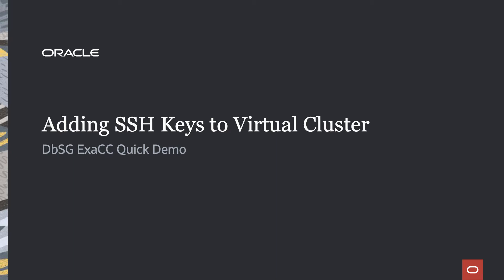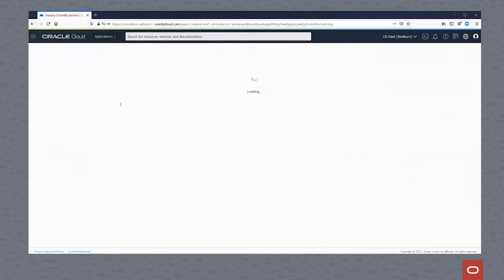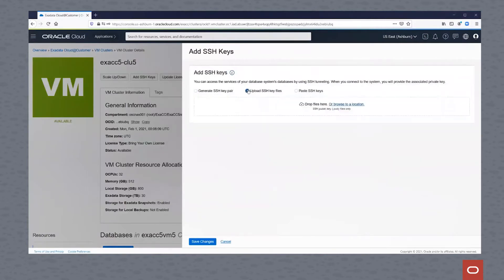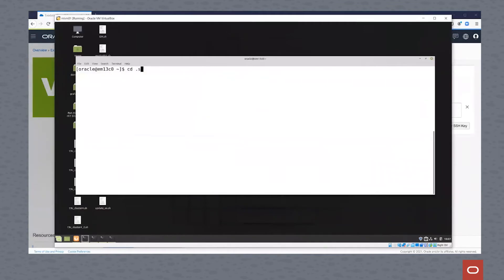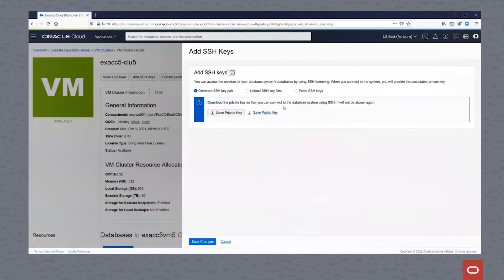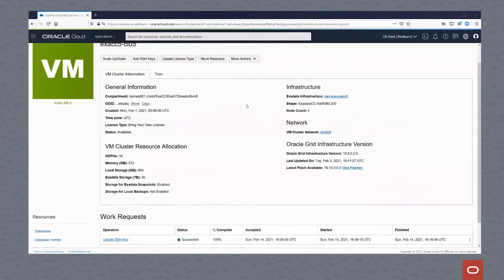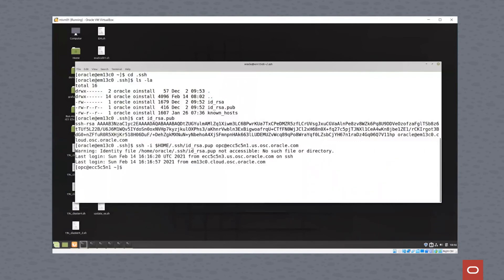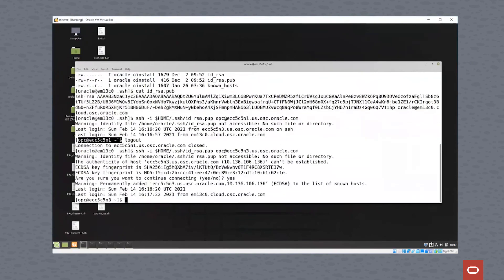ExaCC: Adding SSH Keys to Exadata Cloud @ Customer virtual cluster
Quickly learn how to add ssh keys to virtual clusters on Oracle Exadata Cloud @ Customer Gen2 simplifying access the cluster and login using command line. Watch how to download keys from OCI to provide secure access to teams.